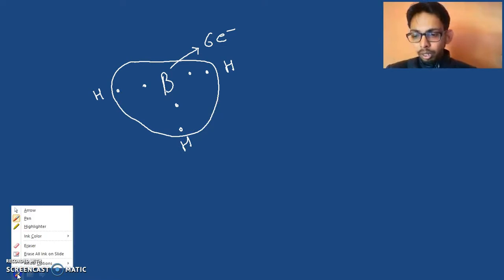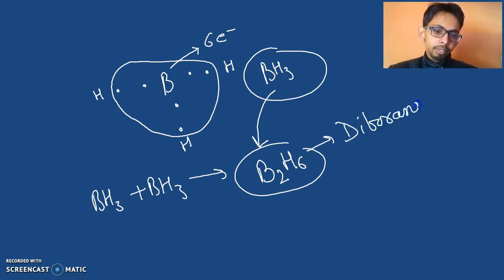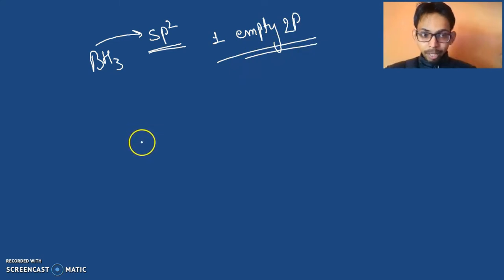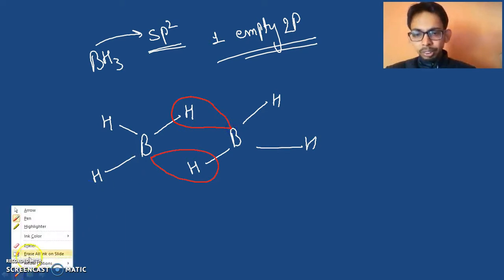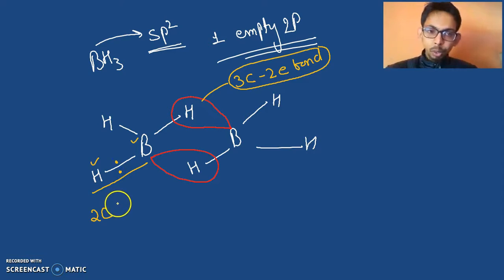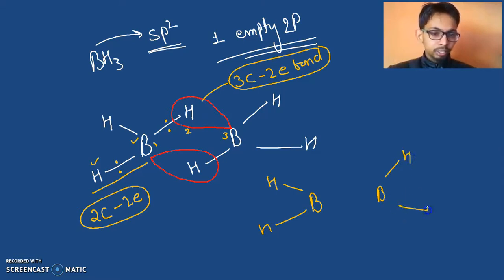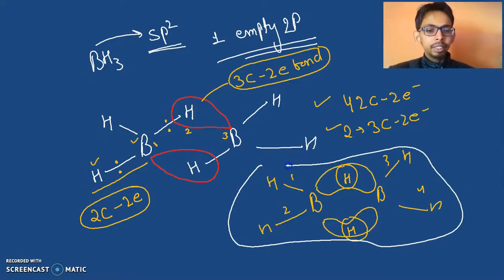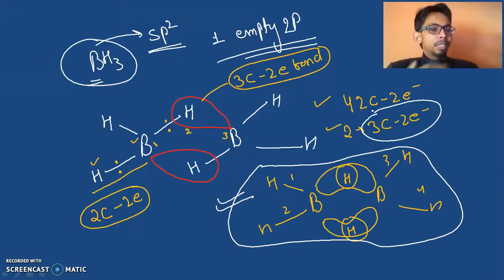Structure of Diborane - B2H6 | Banana Bonds | IIT JEE, NEET, CBSE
Structure of diborane explained by pankaj singh chemistry expert including diborane structure, diborane banana bond, diborane formula,boron hydride